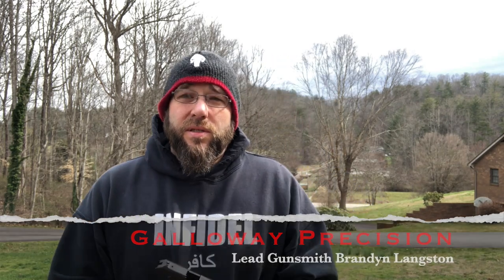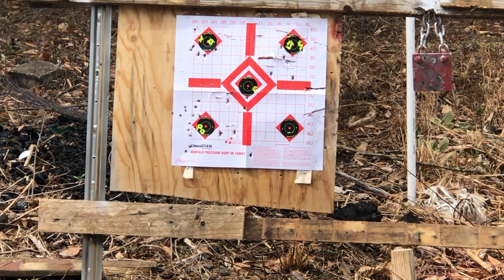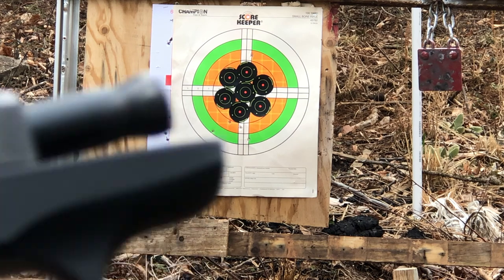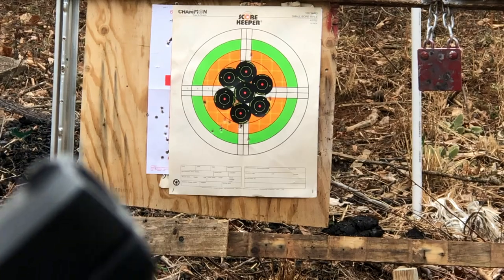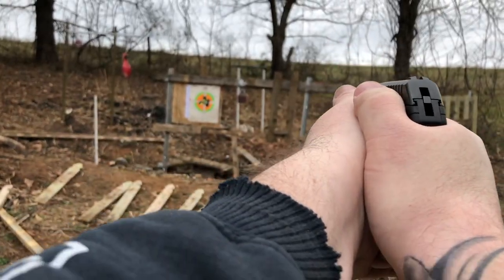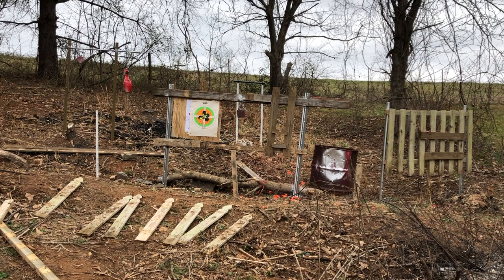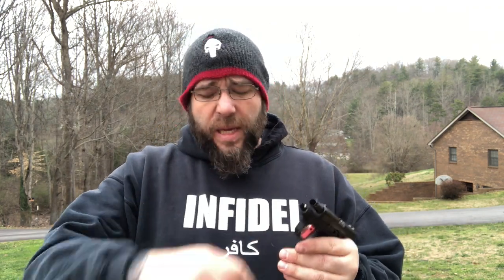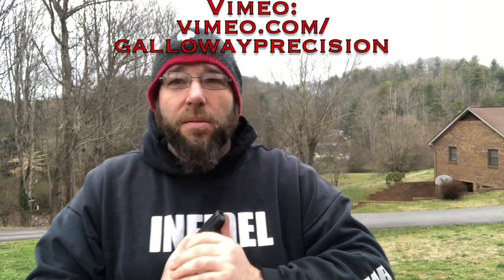Peacemaker Trigger, 13lb Recoil Spring Set, Stainless Steel Guide Rod Testing.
In this video we shoot the LCP stock, then we add our Curved Peacemaker, 13lb Recoil Spring Set, and Stainless Guide Rod to show the improvement of the pistol with the installed parts.

Be sure to follow us at the social media links below to stay up to date on all things Galloway Precision!